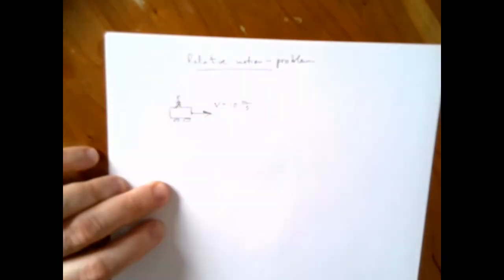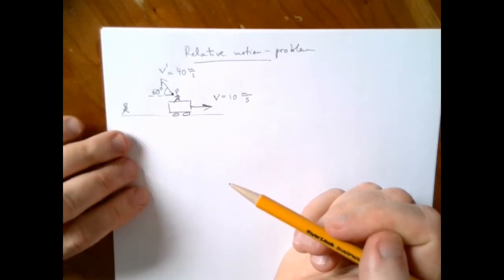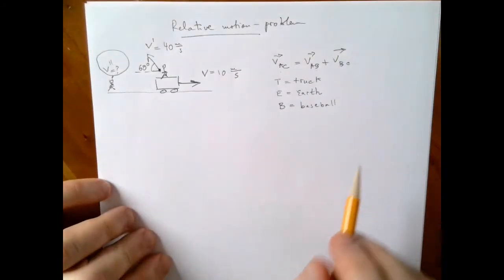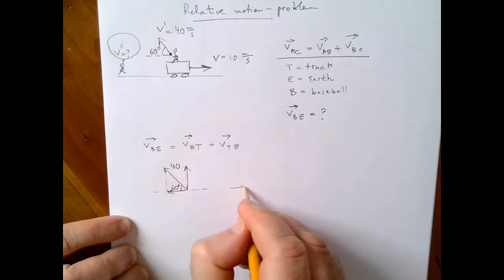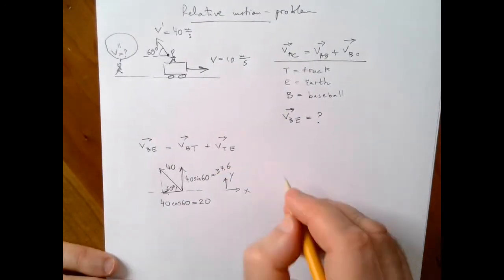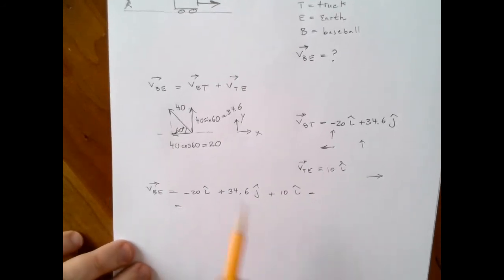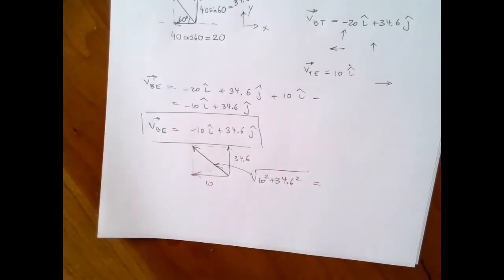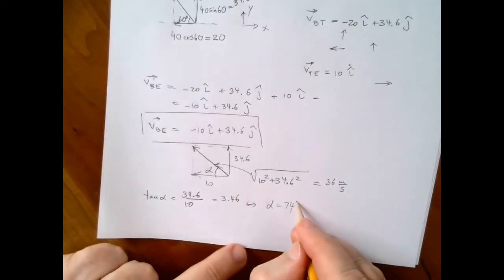Adding velocities - Problem 1